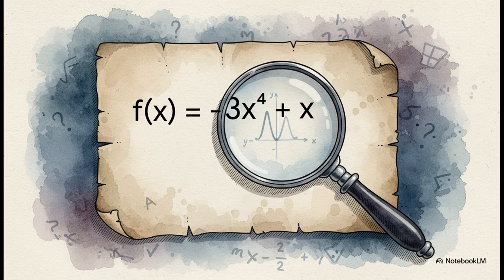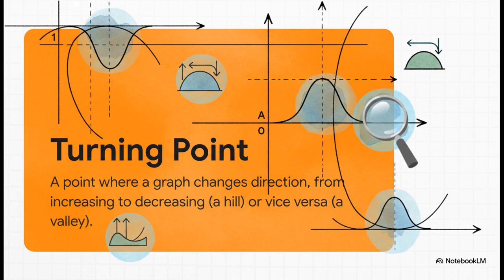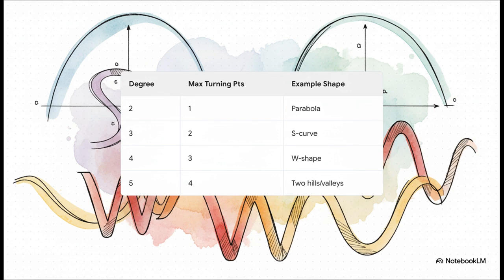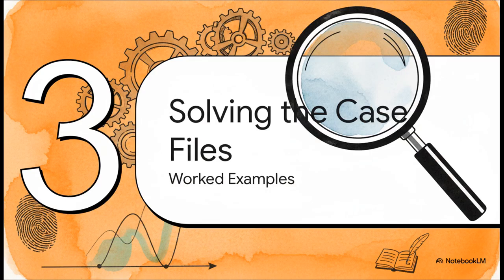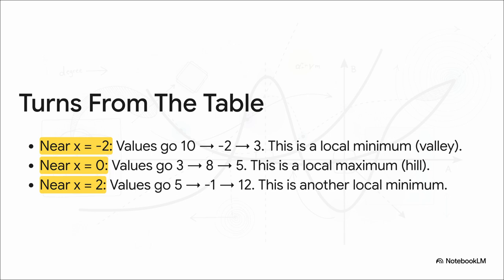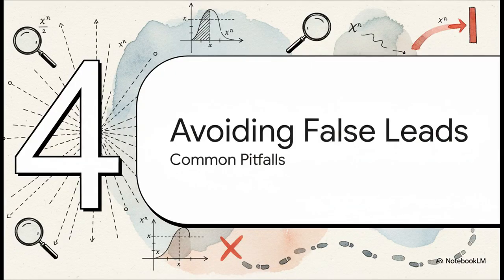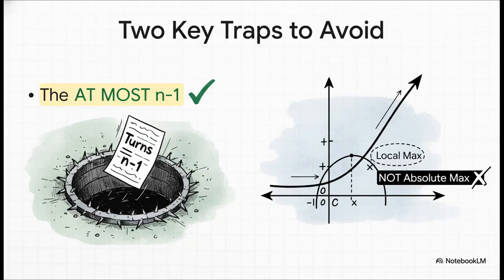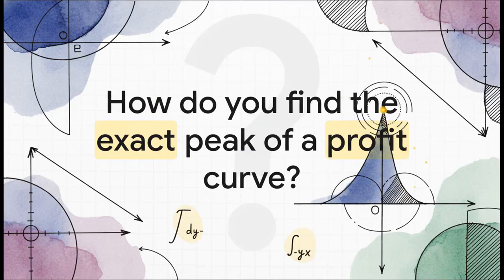Intermediate Algebra 2.17: Turning Points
Turning Points — Intermediate Algebra Study Guide (Section 2.17)

This video provides an educational overview of Turning Points, covering the key concepts, formulas, and worked examples from our Intermediate Algebra course.